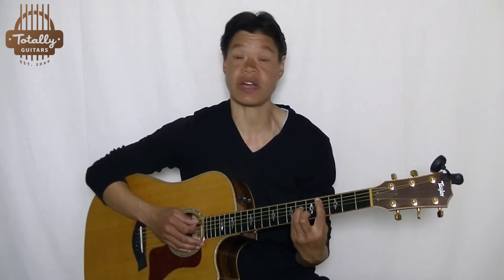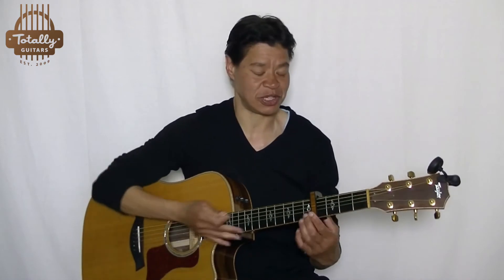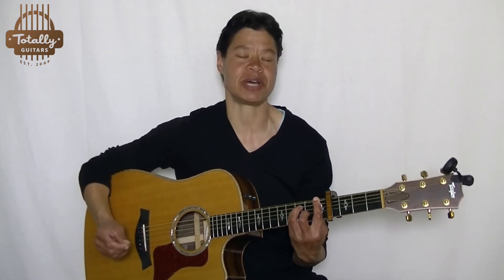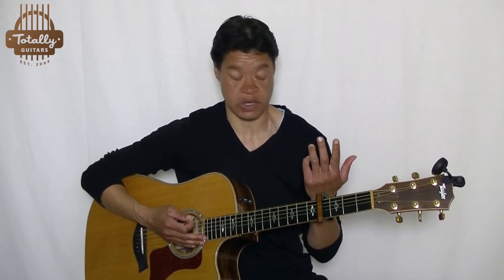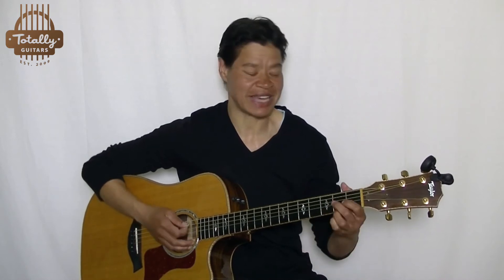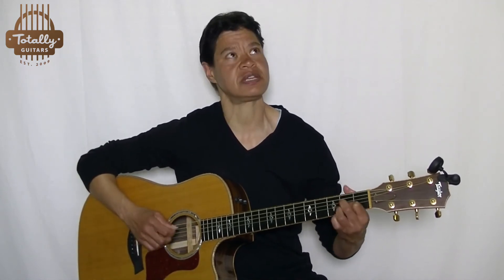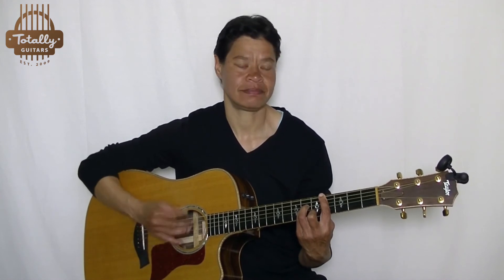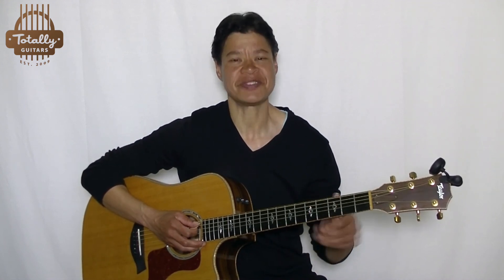This Is The Life by Amy Macdonald - Acoustic Guitar Lesson Preview from Totally Guitars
Amy Macdonald is a Scottish singer-songwriter, who has sold over 12 million records worldwide.

This Is The Life, taken from her debut album (2007) with the same name, became a major hit all around Europe and is her most successful single to date.

This lesson teaches the song in the original key, C#'m, which is how Amy plays it. One could also play it in the key Am, where the guitar is capoed on the 4th fret, making it a little easier.

We take a look at the uptempo strumming, including alternating bass notes to somewhat copy the bassplayer when she performs with a band. By herself she sometimes adds a little percussion, by sqeezing and releasing the strings.

The progression couldn’t be more straightforward. All in all, a sweet and short lesson.